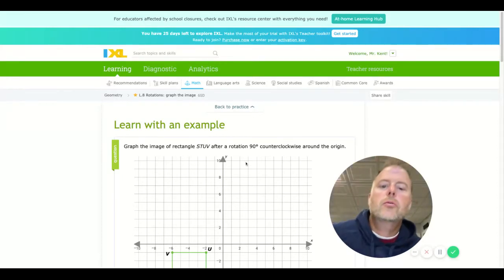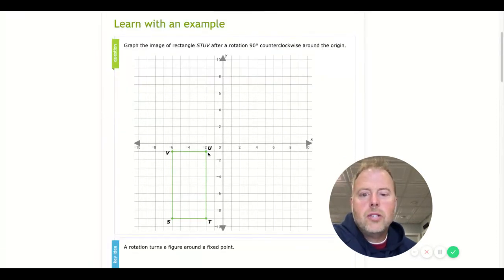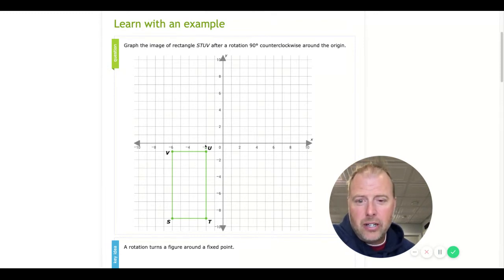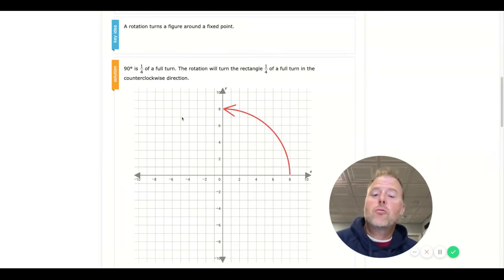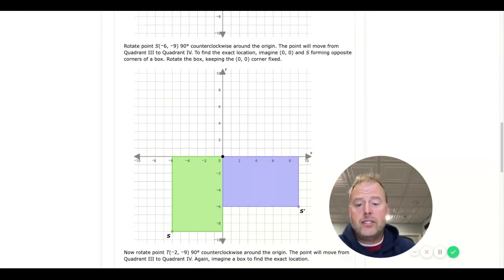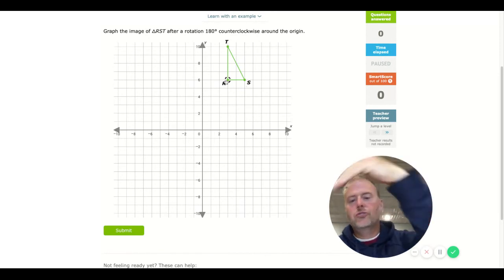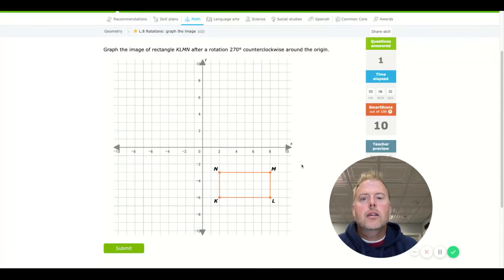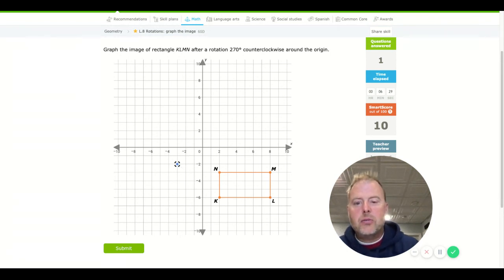Rotations: graph the image